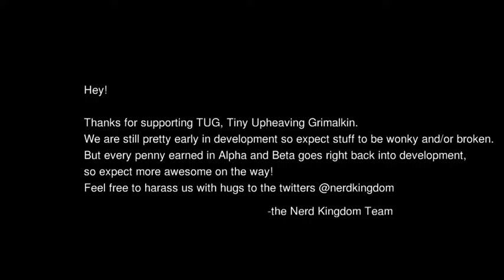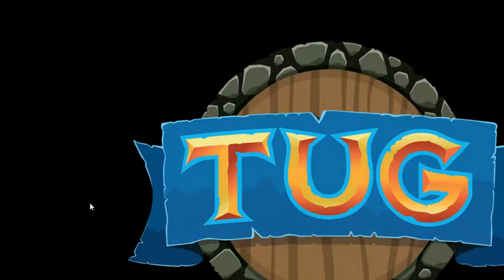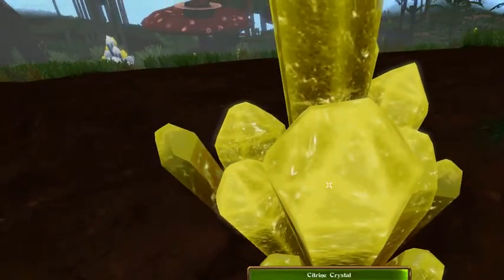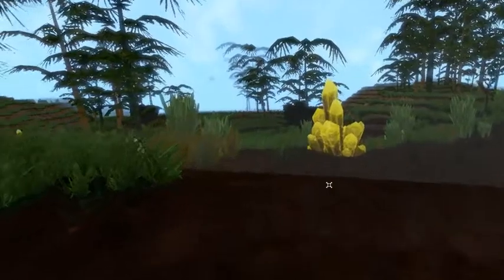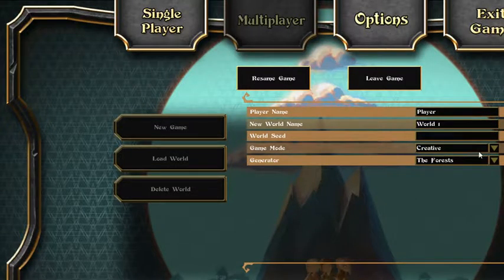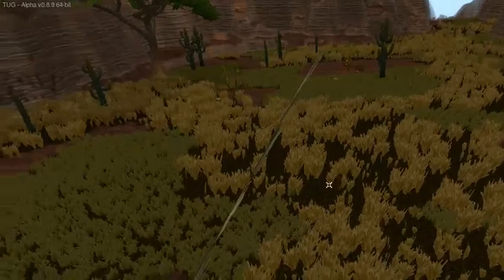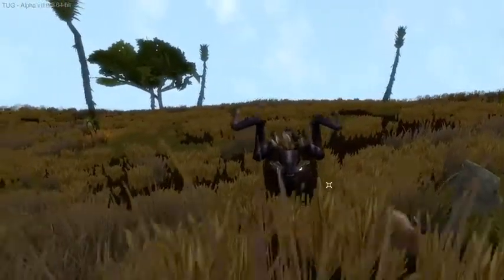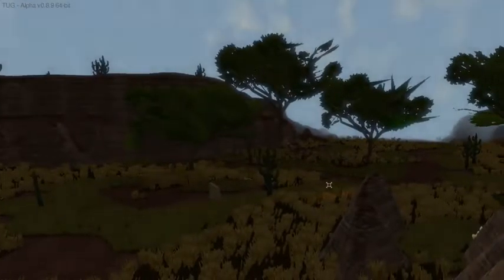TUG Alpha Kickstarter Early Access Greenlight game preview 1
I Kickstarted TUG in 2014, for Alpha delivery in Jan 2015.  When I finally received my access I originally found a plain uninteresting world barely maneuverable.  Since then work has continued, it's gone through Greenlight on Steam before being taken down with poor reviews.  I'm still hopeful as the art and intention could prove to be a lovely game.  I'll continue to update as there's progression through Alpha and Betas.

From the Developer:
"TUG is a game before it's anything else, and we want people to play it and enjoy the experience without feeling like they have to run spreadsheets, juggle budgets, or crunch numbers. Your immersion in the game is one of the most important things in TUG, so here are some ways we plan to help.

While there are lots of complex stats and attributes you can gain from both gear and abilities, they won’t be visible to you -- at least not without the proper tools. Instead, we’ll focus on making every visual cue in the world important. A tiny runed notch in a sword might indicate it's extra sharp, or a glow under the moonlight might be a sure sign that your blade is powerful against certain creatures, but you'll never see "+25 STR" or "UNDEAD SLAYING" in a pop-up window.

The way you interface with the game world will be completely organic. You won't ever see a nameplate hovering over someone's head or a minimap stuck to the upper-right corner of your screen -- unless you create them in-game with tools. Getting a bird's-eye view of the world around you, seeing detailed information about your opponents, and even global communication can all be enabled by tools you can design and craft in the game."

From Steam:
"While we get closer to the release of TUG ver 2.0, we will be taking the project down from steam. Thank you to everyone that has helped us in play and testing for ver 1.0.
“We are an independent developer and being on Early Access allows us the chance to earn the trust and support of our community by sharing our progress, intentions, and ideas. Also equally important to us is that we are able to make a game and utilize new technology with and for the community and even other developers. We get the opportunity to create strong relationships with our players and get deeper insight into what they are doing and saying so that we can act on what things actually need to change and look at things from other perspectives.”
“Very difficult to say, since we are developing an engine, distribution platform for mods, data systems, and the game layer itself. The project is ever evolving, but its likely that the community will decide when they think its "feature complete" to bring it out of EA.”
“Solely dependent on how far the community sees it going, before we can classify it out of early access. This is one of the biggest issues in developing what we are, vs a traditional game.”
“Unique terrain generation and manipulation, magic, crafting, cooking, building, farming, and some fairly dumb enemy AI. Only functional on DX11 machines (check graphics cards as well as OS). Also, not currently for sale, while we get closer to releasing openGL.”
“There is a lot of discussion among ourselves as devs, and the community. One idea that is currently being taken very seriously, is making the entire project free, and selling aesthetic goods, as a means to allow everyone to enjoy the project, but only getting financial support from people that truly believe in what we are doing.”
“Data gives insights into what needs to be changed that already exists, however new systems and features can come from us, or be licensed from mods that the community has introduced, which proves valuable and fun to the community.”